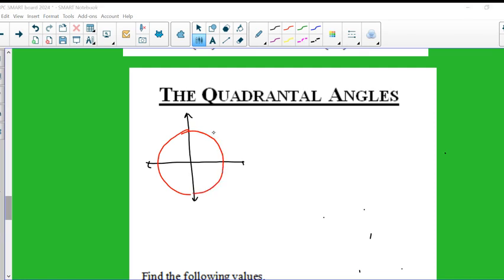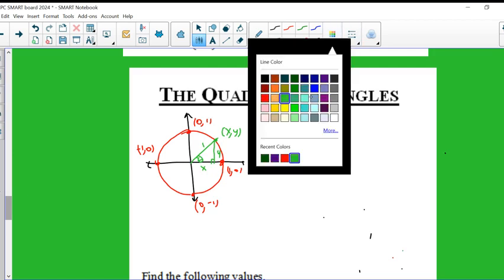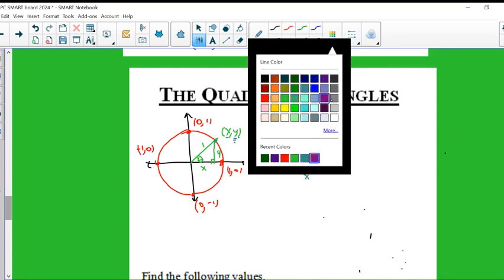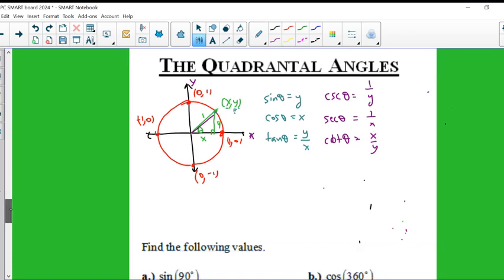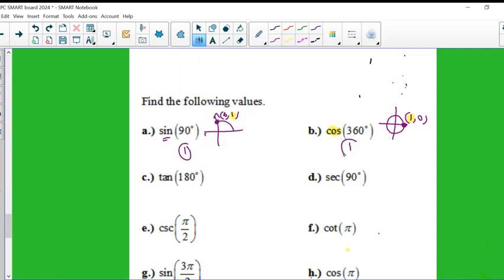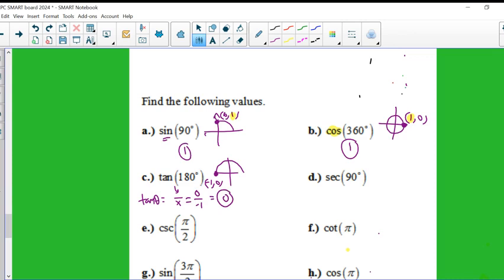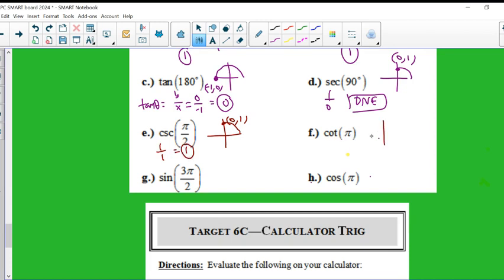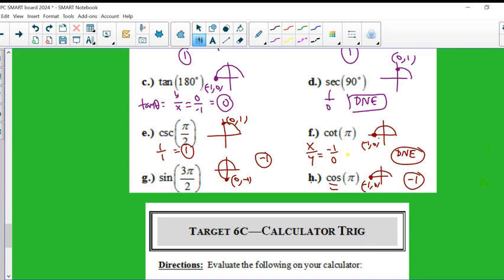Right Triangle Trig Video 2